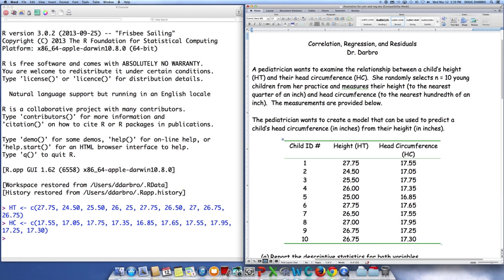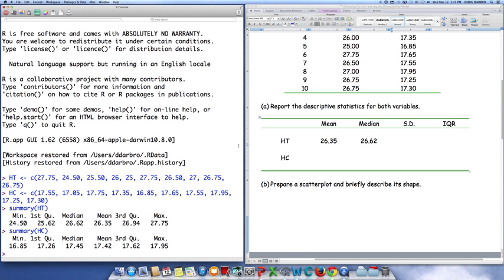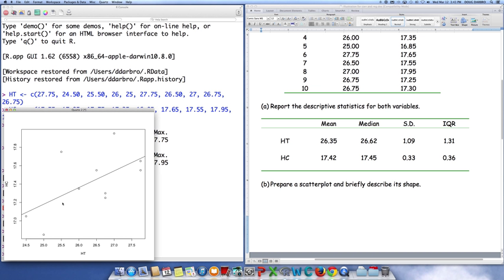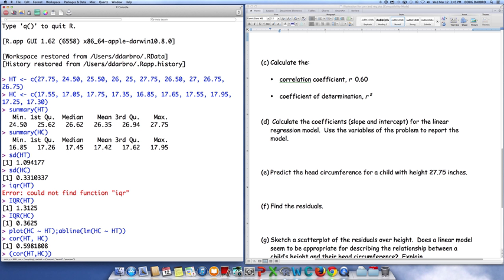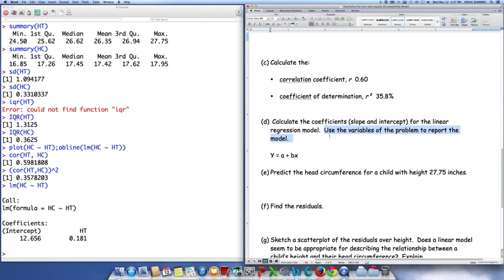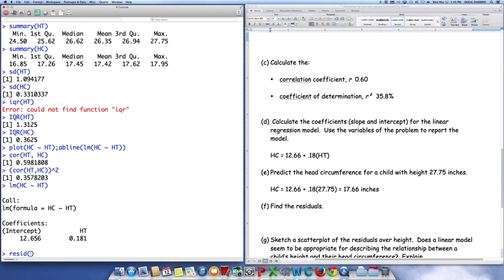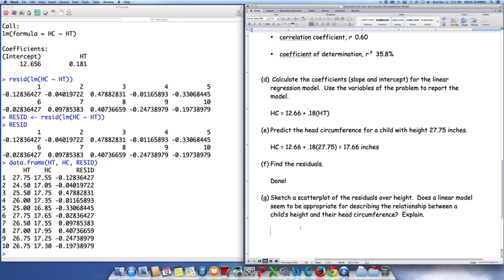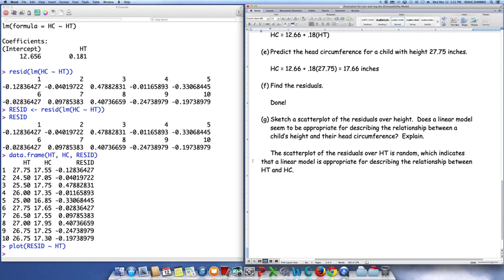regression with R